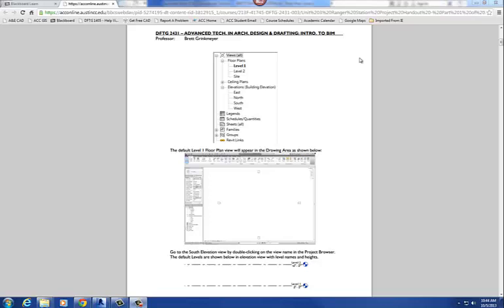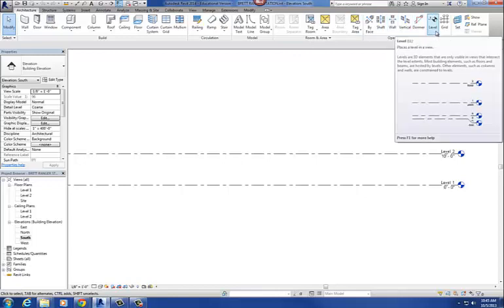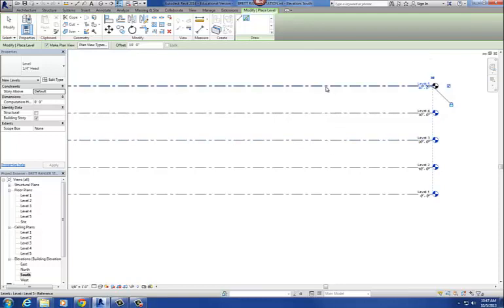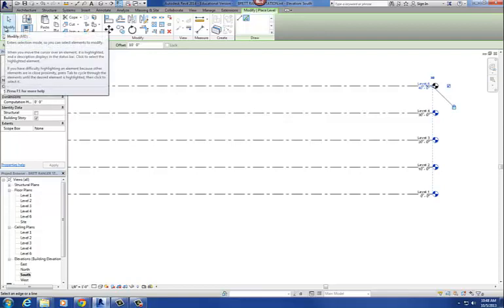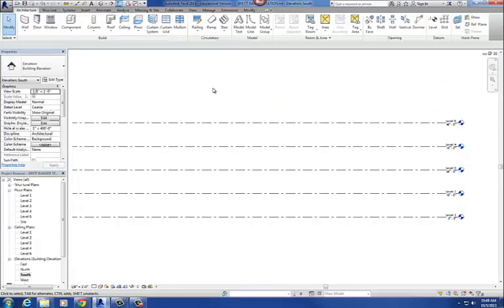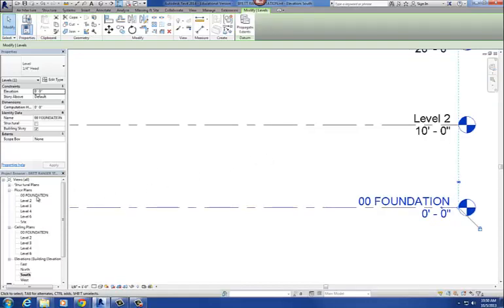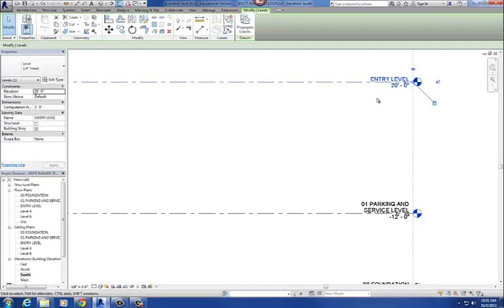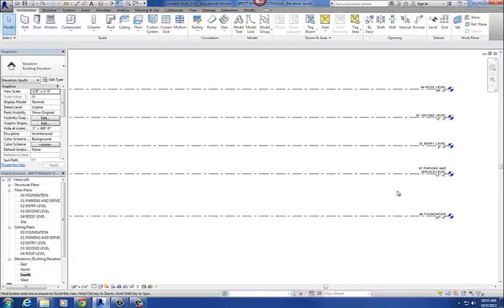Creating Levels In Revit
Tutorial on how to create Levels in Revit 2014